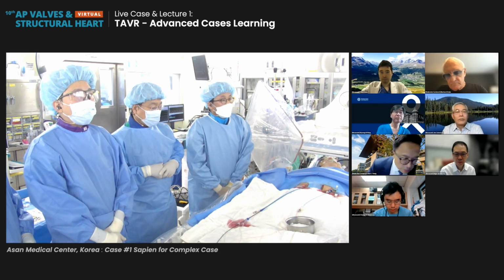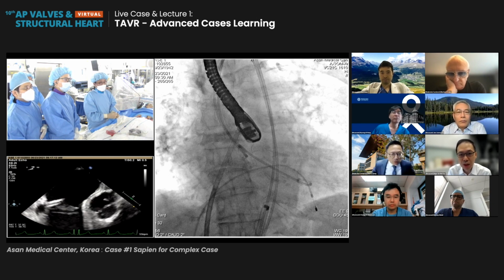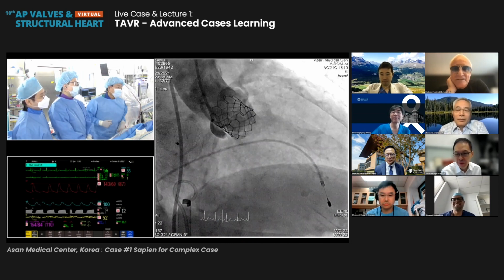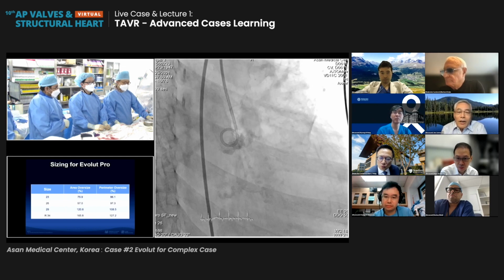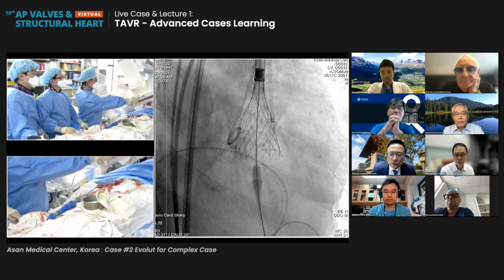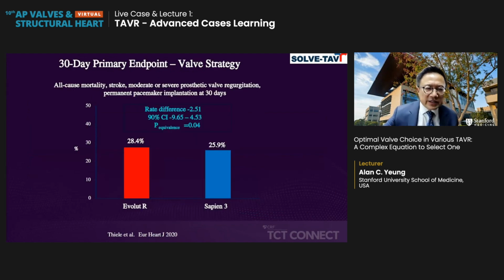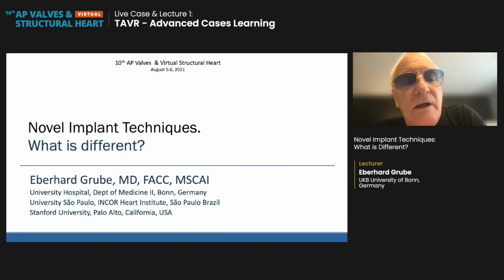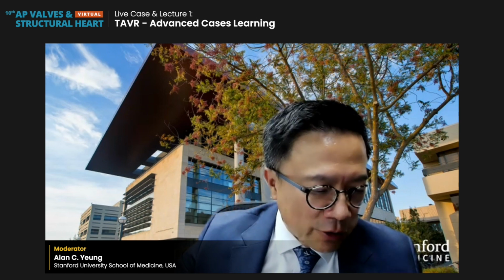[AP VALVES & SH 2021] Live Case & Lecture 1: TAVR - Advanced Cases Learning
[AP VALVES & STRUCTURAL HEART 2021 Virtual]
⏲ August 05, 2021 / 9:06 AM ~ 10:39 AM